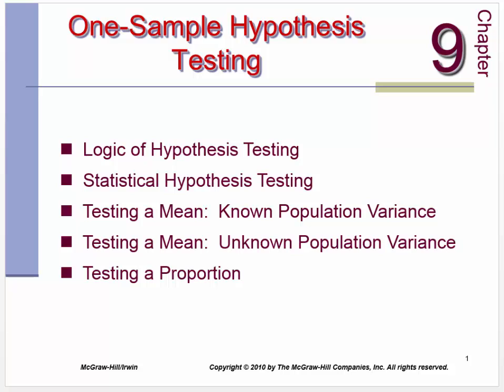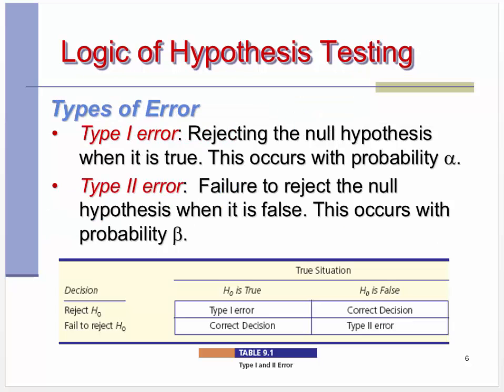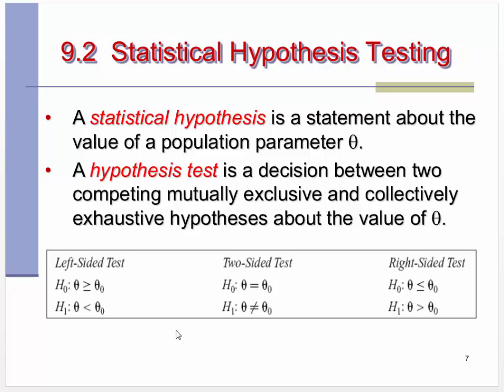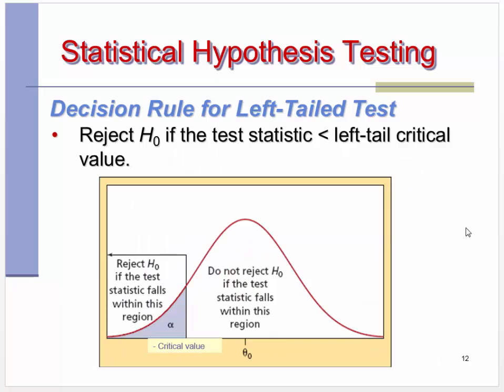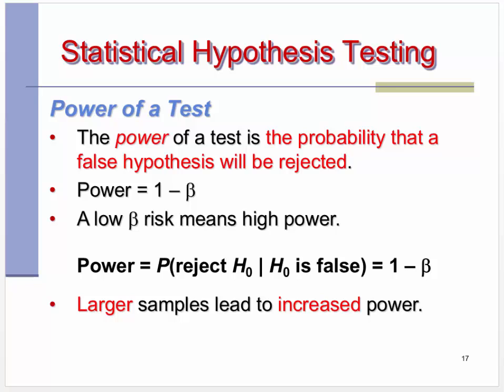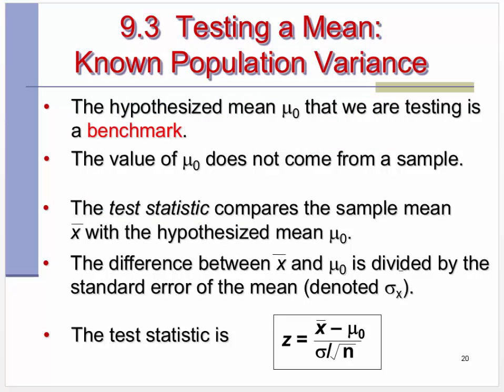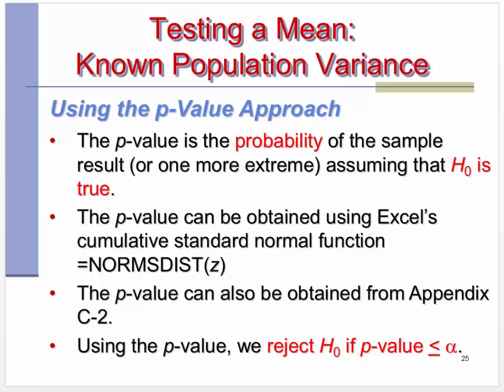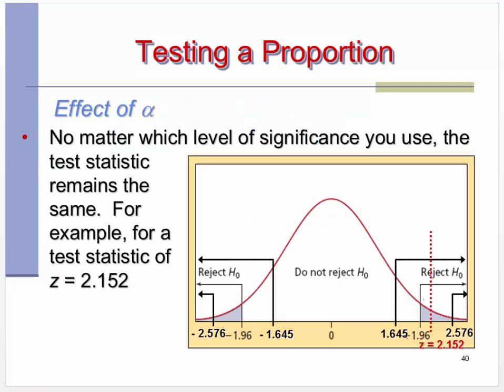BADM 296 Chapter 9